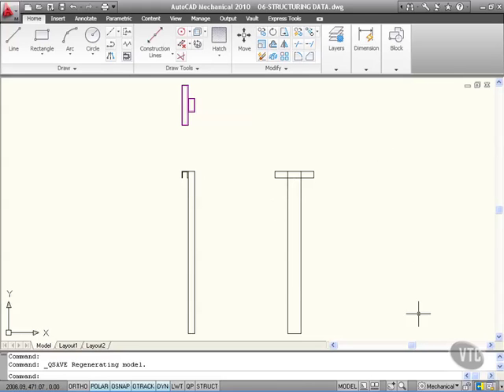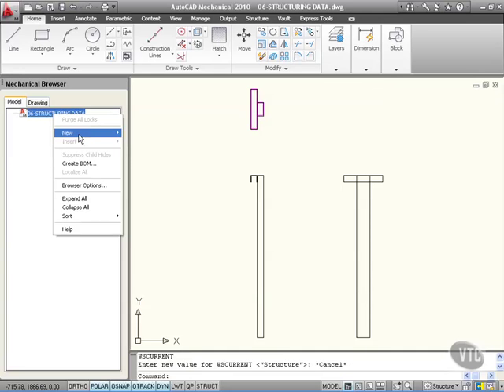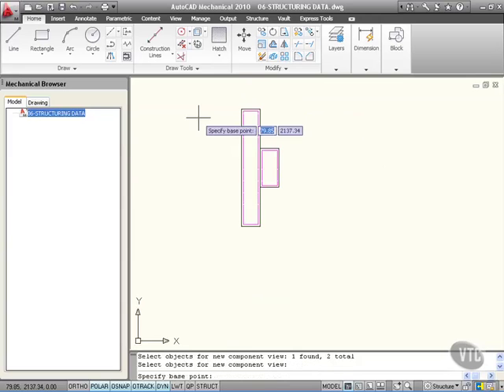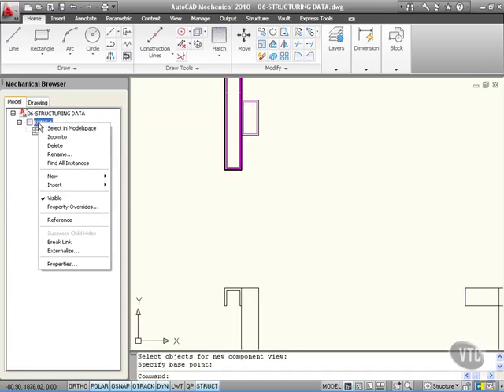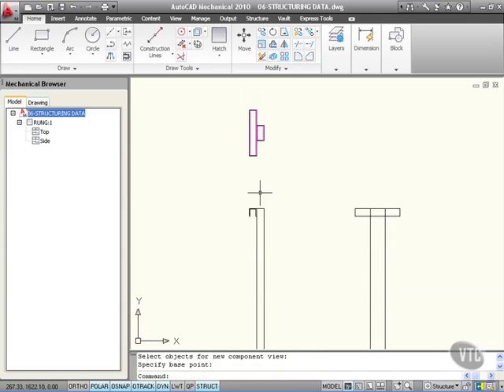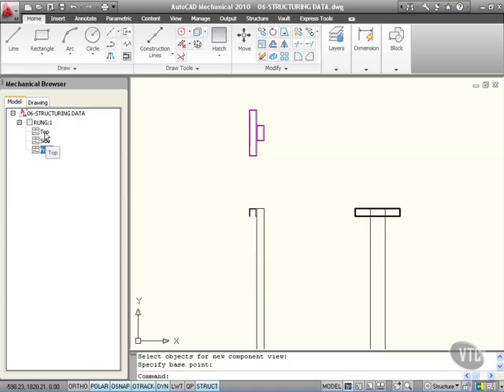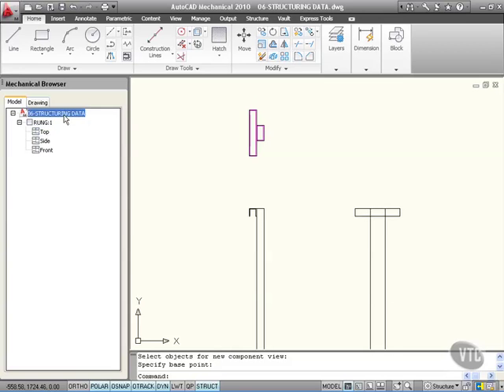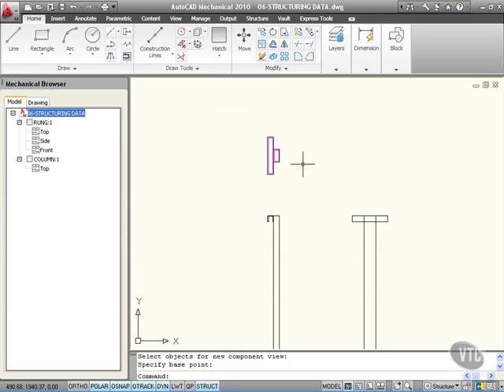Autocad Mechanical: Structuring Data in Drawings